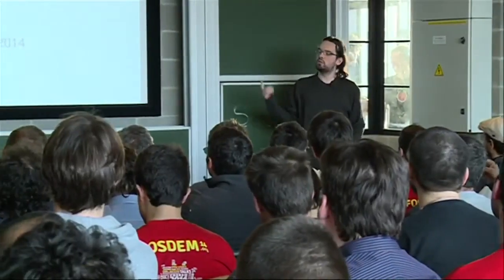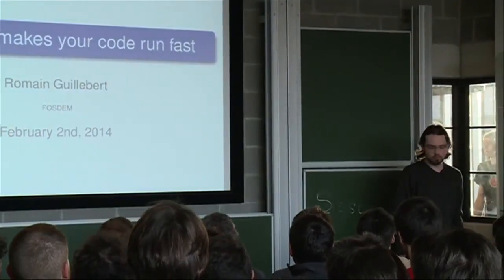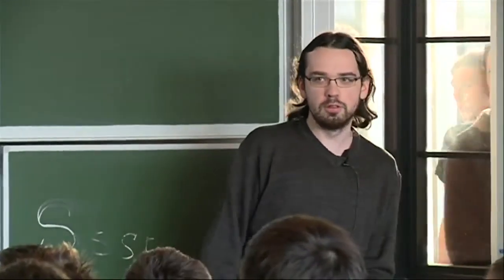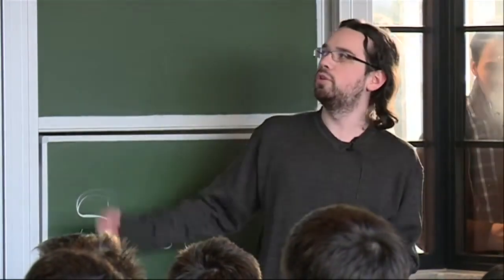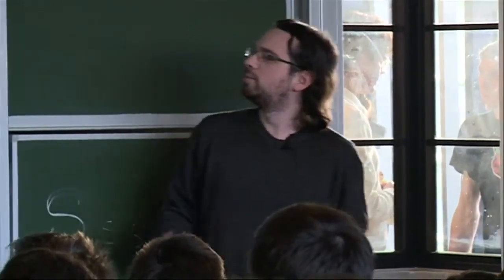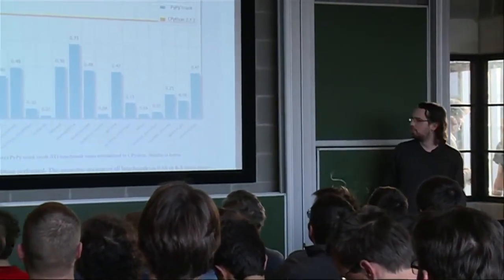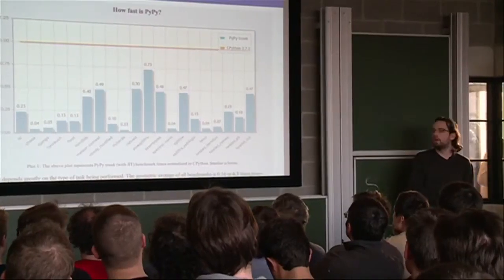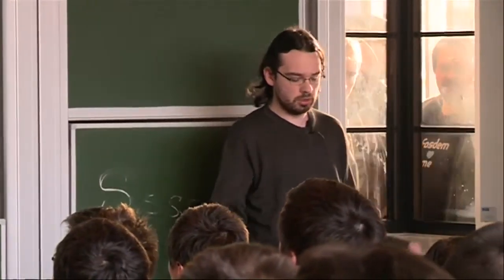How PyPy makes your code run fast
PyPy is an implementation of Python which is both fast and faithful to the Python syntax, PyPy's Just-In-Time (JIT) compiler is the key to that compromise. This talk will explains how PyPy's JIT can gather data at runtime to produce efficient machine code.

Speaker: Romain Guillebert